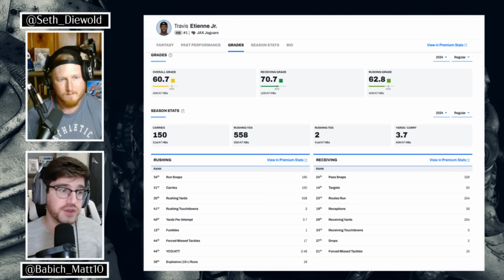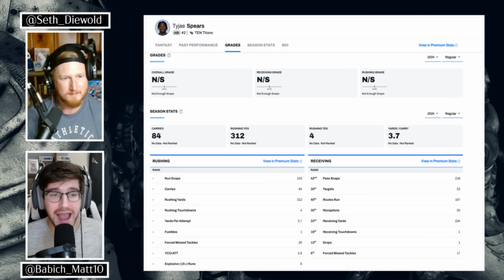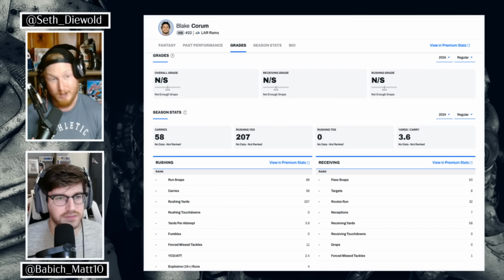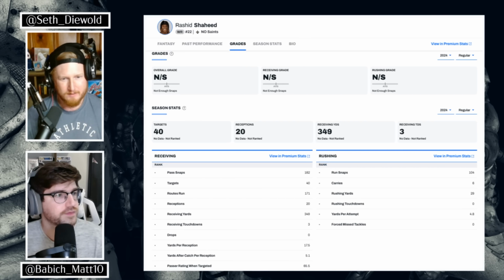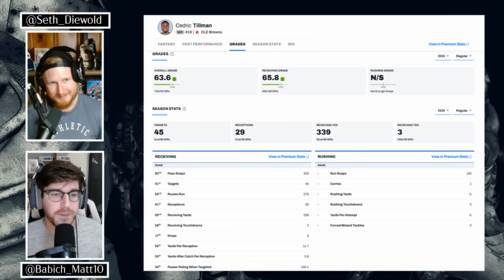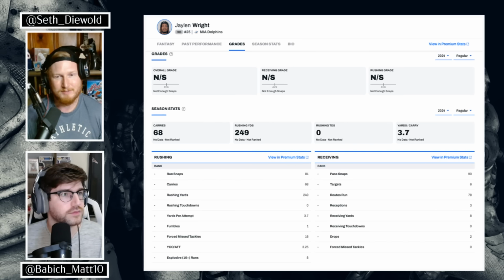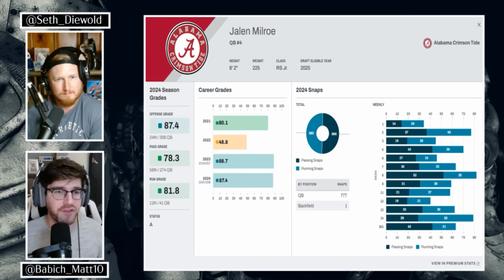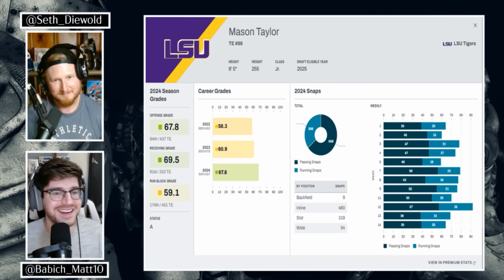13 Sleepers to TARGET in YOUR Dynasty Leagues - Revamp Your Squad By TRADING For These Players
Don't sleep on these 13 players in Dynasty Fantasy Football. They are MUST ACQUIRE players based on their upside and their current value. These players could truly pay off big time for your dynasty team. Let us know who some of your Dynasty Sleepers are in the comments below!

Welcome to the Dynasty Roundtable YouTube Channel! If you are looking for fun, engaging Dynasty Fantasy Football content that isn't of the cookie cutter variety, then this is the place for you!

Timestamps:

0:00 - Intro
6:18 - Travis Etienne
13:23 - Tyjae Spears
17:01 - Trey Benson
20:52 - Blake Corum
26:51 - Rashid Shaheed
32:00 - MarShawn Lloyd
35:19 - Cedric Tillman
39:30 - Wan'Dale Robinson
43:26 - Jaylen Wright
47:31 - Jalen Coker
51:24 - Jalen Milroe
55:12 - Dillon Gabriel
1:00:19 - Mason Taylor
1:02:02 - Wrap Up and Goodbye